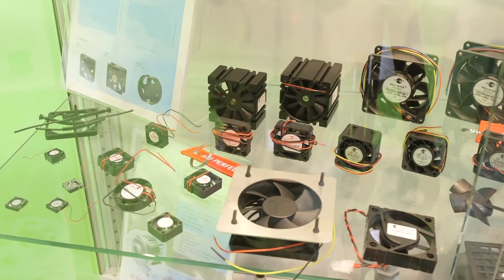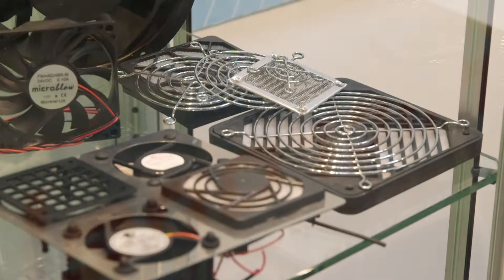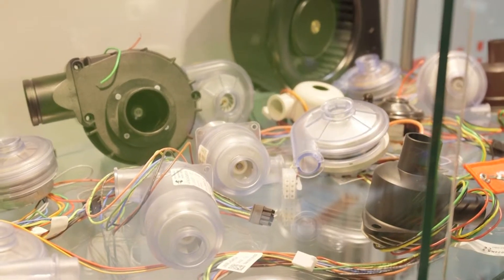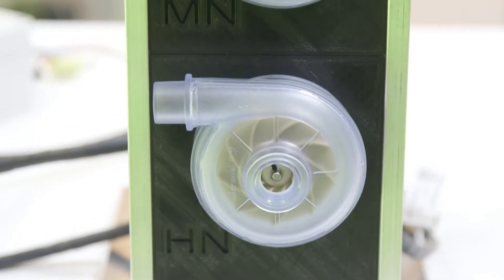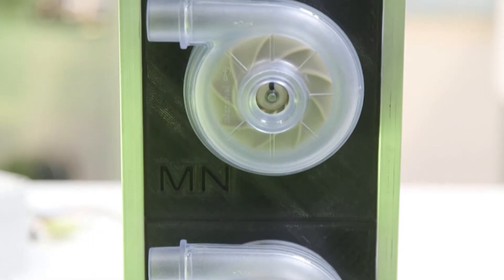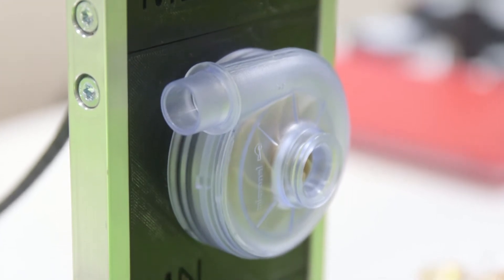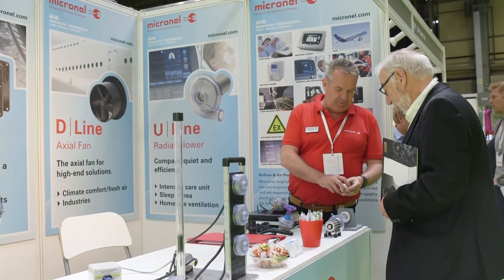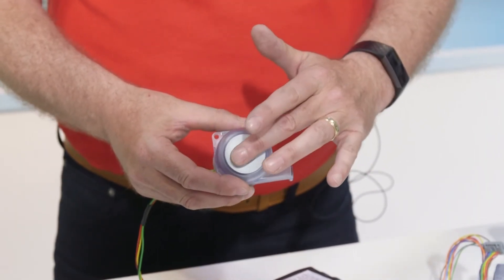John Roe Micronel Fans and Blowers Overview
John Roe from Micronel UK introduces the Micronel product range of small high performance dc axial fans and high pressure radial blowers. Micronel specialise in High Performance Blowers and Fans, their fan and blower products meet the needs of industries with special performance characteristics – Medical, Electronics Cooling, Personal Protection, Packaging, Gas Analysis, Laboratory, Transportation, Process Control and many more applications. Micronel offer customers the widest choice of standard ultra-slim fans, axial fans and high performance high pressure radial blowers from UK stock and provide technical design support for modified products and client specific designs.